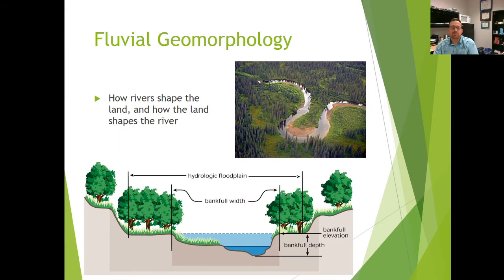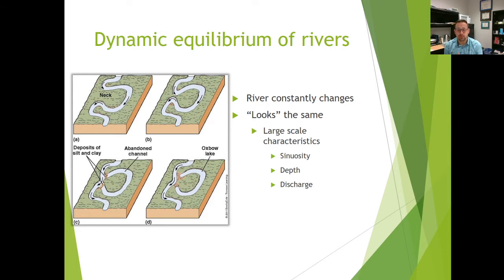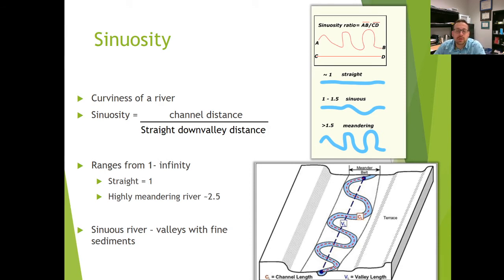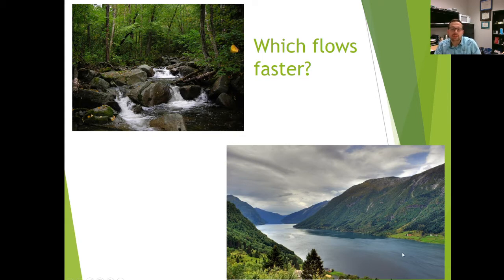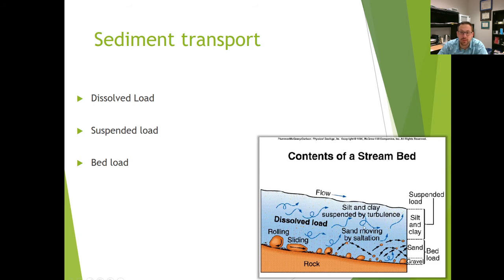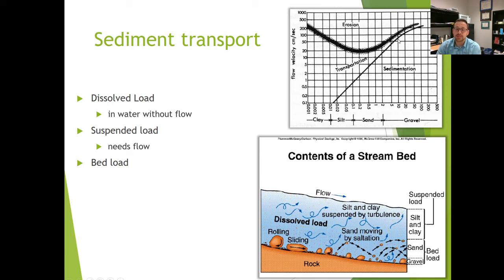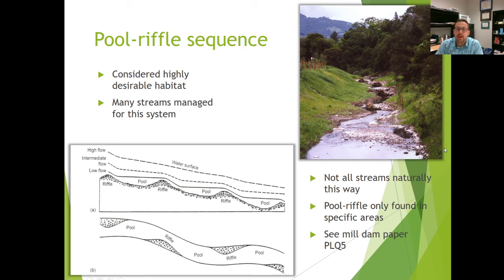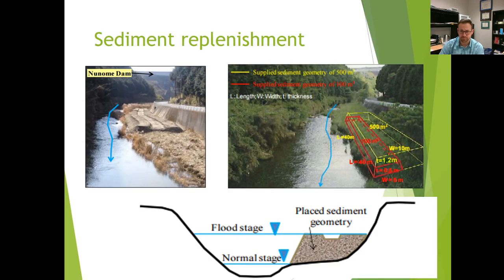12 - Fluvial geomorphology